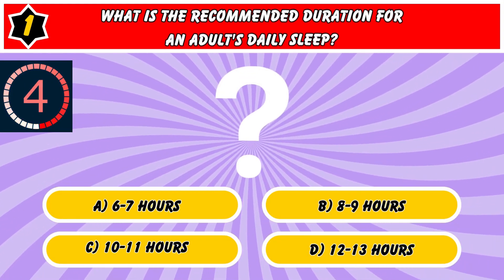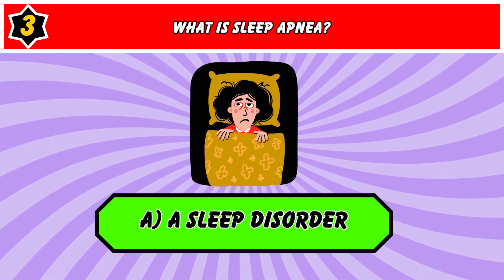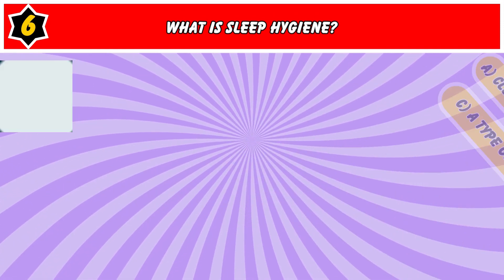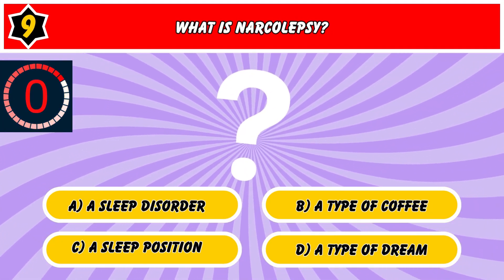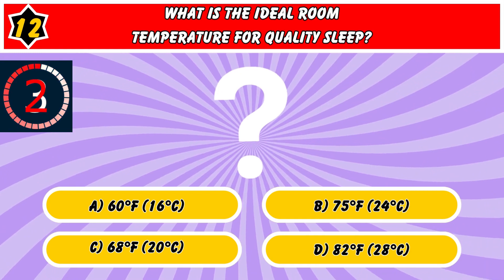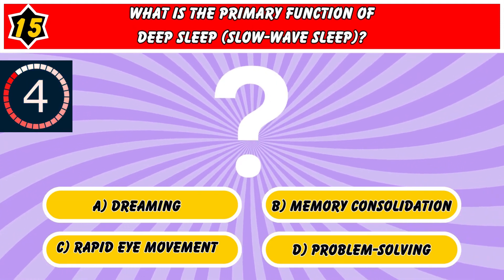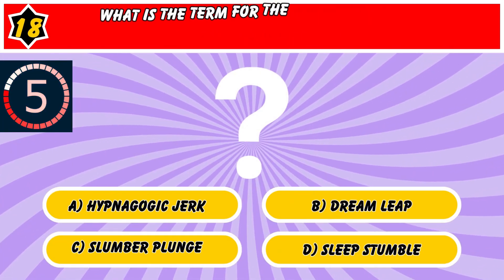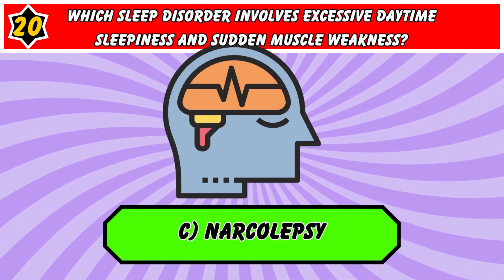"SLEEP" 20 Quiz Challenge | Get To Know About Your Sleeping 😍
🌙 Are you ready to dive into the fascinating world of sleep? Join us in this fun and educational Sleep Quiz video as we challenge your knowledge about all things related to catching those precious Zzz's! 😴

💡 Think you're an expert on sleep cycles, dreams, and sleep disorders? Put your skills to the test with our 20 intriguing quiz questions that cover a wide range of topics about the science of slumber. From REM sleep to insomnia, we've got it all covered!

🧠 Not only is this quiz a great way to challenge yourself, but it's also a fantastic opportunity to learn more about the importance of sleep and how it affects our physical and mental well-being.

👉 So, if you're a sleep enthusiast or simply curious about what happens when you close your eyes at night, don't miss this quiz! Hit that "Play" button and discover how much you really know about the mysterious world of sleep.

Challenge them to beat your score and see who truly reigns as the Sleep Quiz Champion! Leave your scores in the comments below, and let's have some fun discussing our results.

👍 Don't forget to give this video a thumbs up, subscribe to our channel for more engaging content, and hit the notification bell so you never miss an exciting quiz like this in the future!